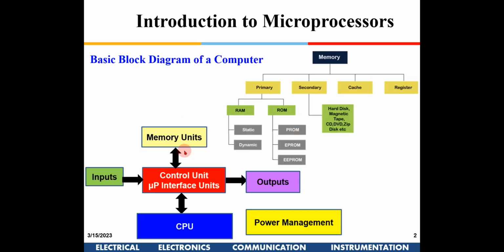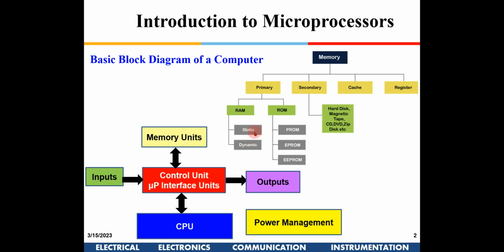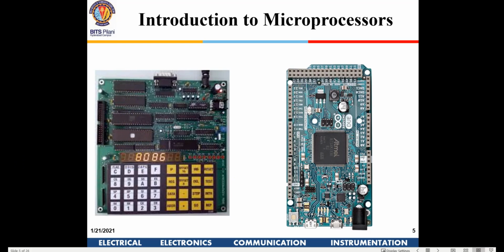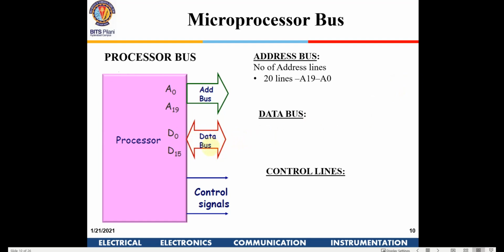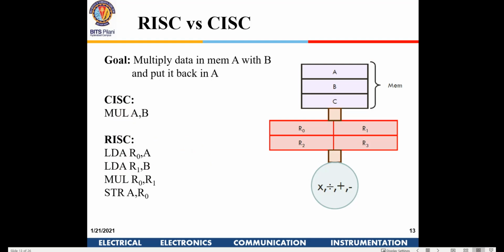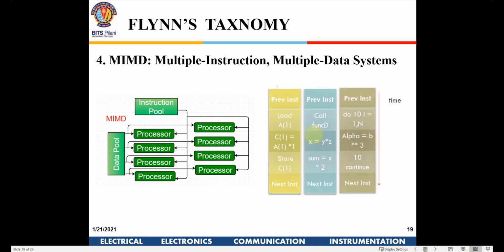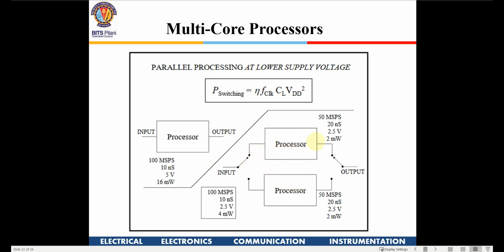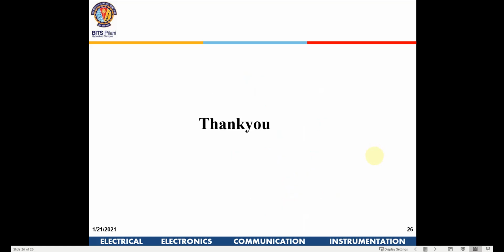Microprocessor Programming and Interfacing, Lecture-2 : Introduction to Microprocessors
Microprocessor vs. Microcontroller, Microprocessor Bus, Memory of Microprocessors, System on Chip (SOC), CISC (Complex Instruction Set Computer), RISC (Reduced Instruction Set Computer), RISC vs CISC, Basic Parallel Techniques, FLYNN’S TAXONOMY, Multi-Core Processors, CPU on a Single VLSI Chip, Evolution of Microprocessors.